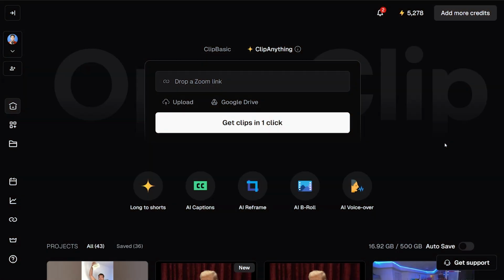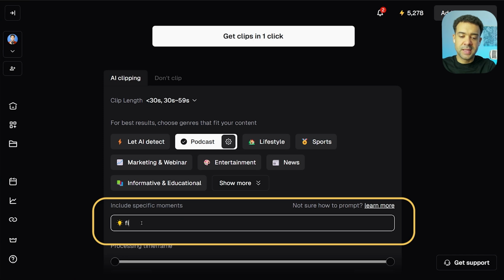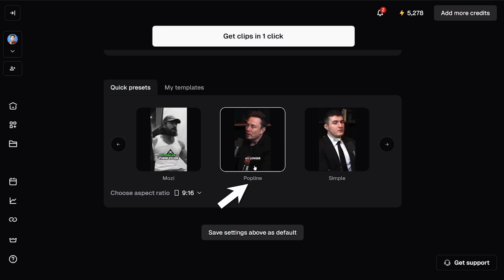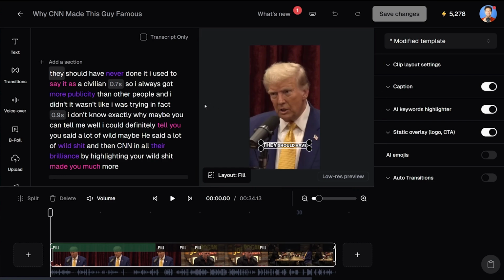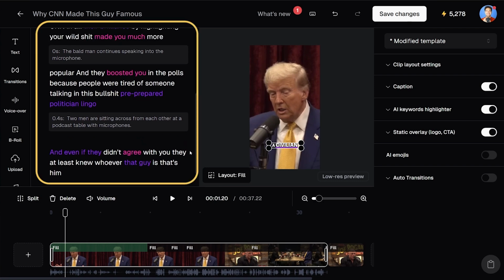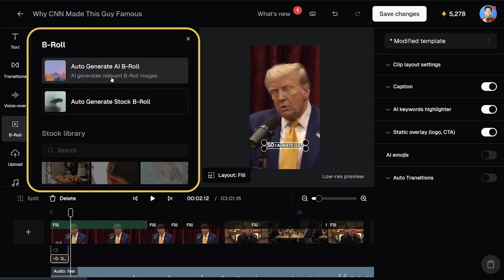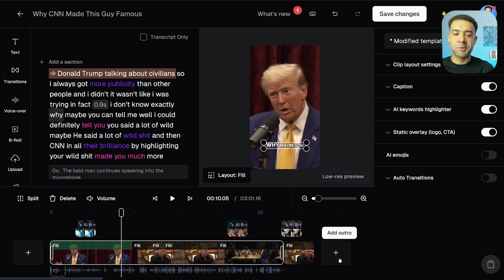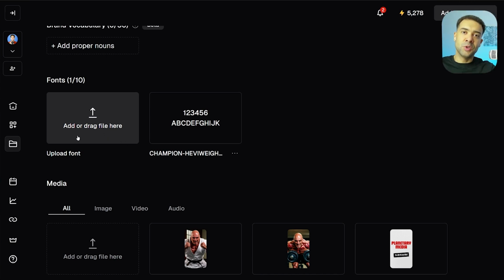If You’re Starting A Podcast Clips Channel, Do This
If I Started A Podcast Shorts Clips Channel in 2025, I'd Do This